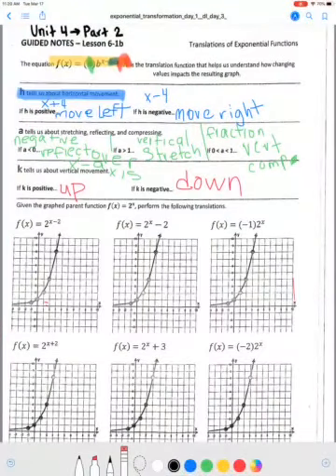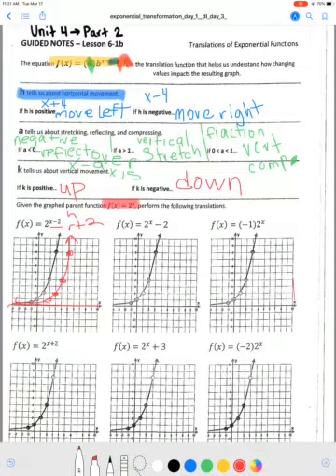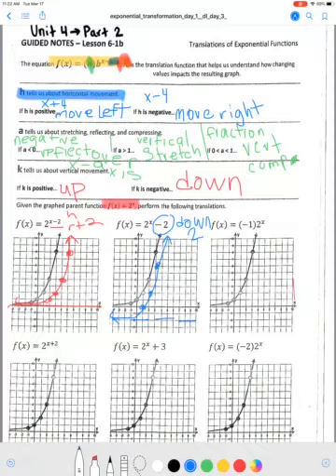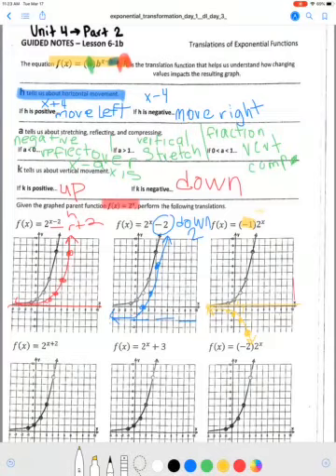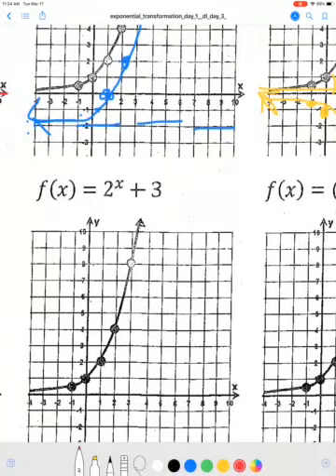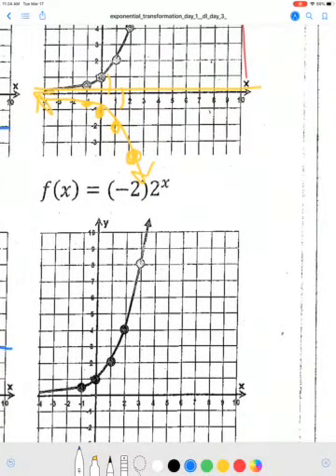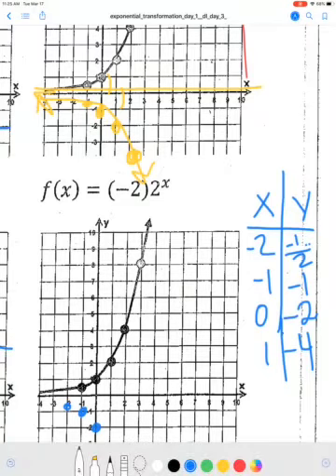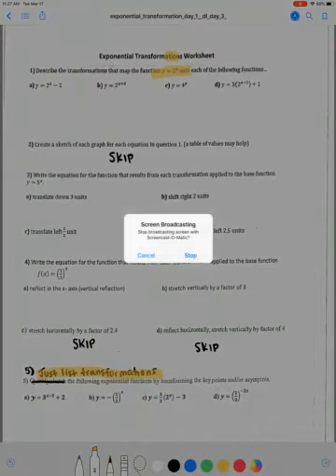DL Day 3 Algebra part 2